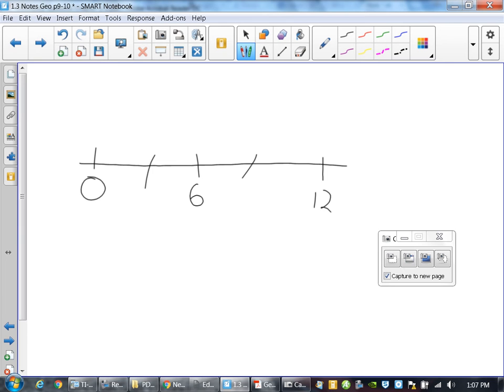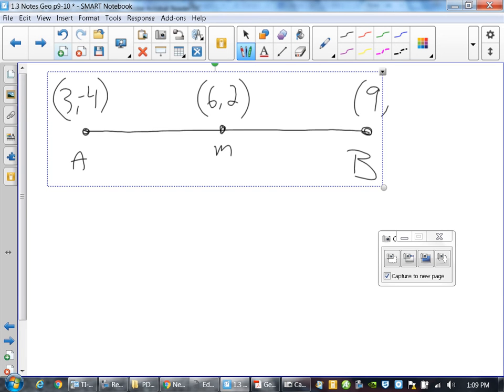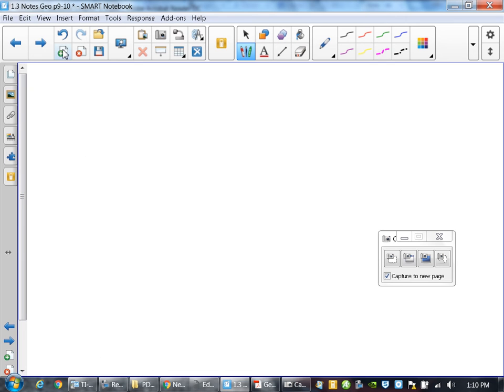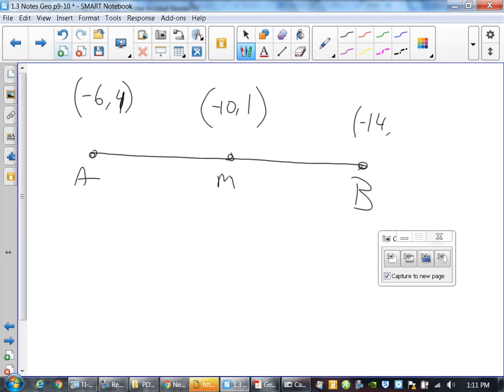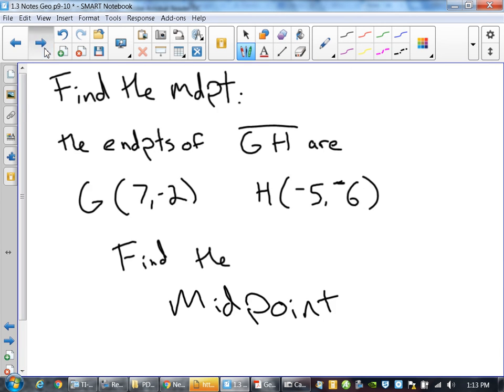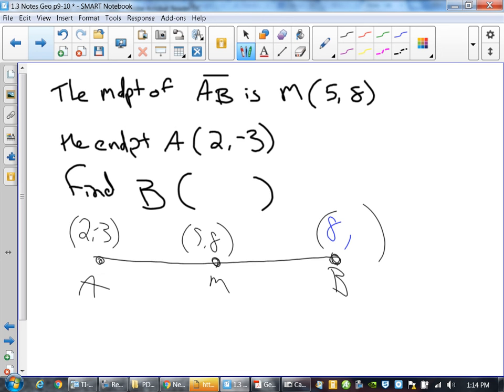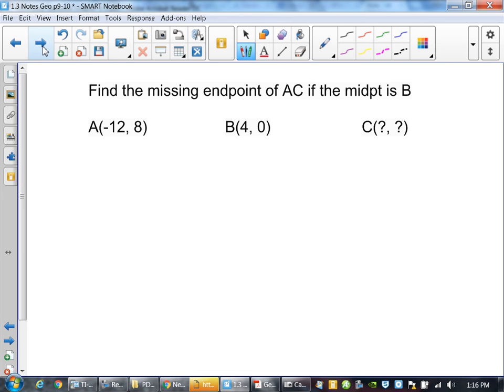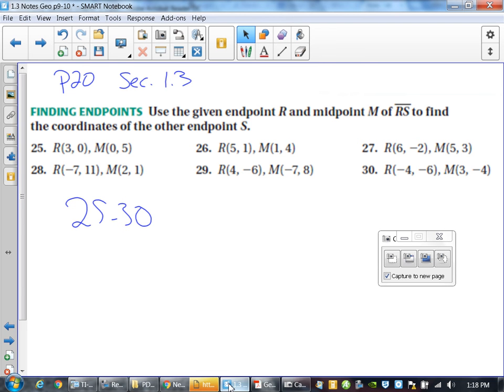September15 1 3 day 2 notes p9 10